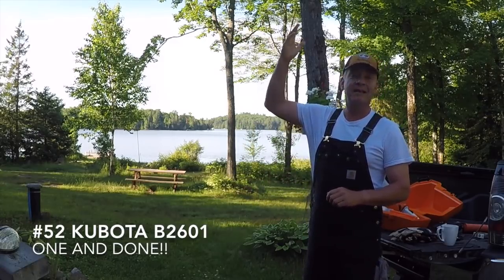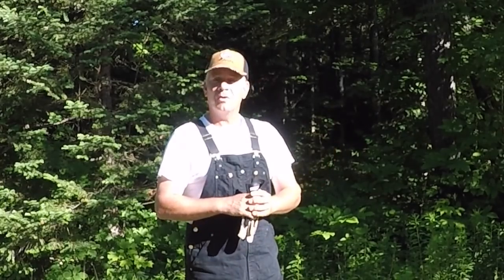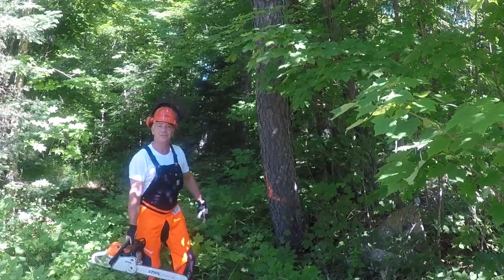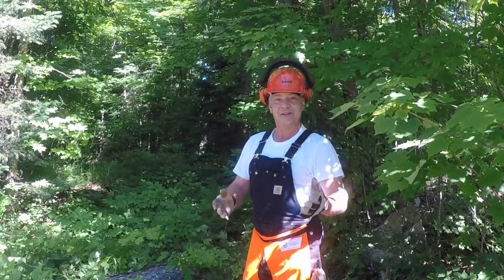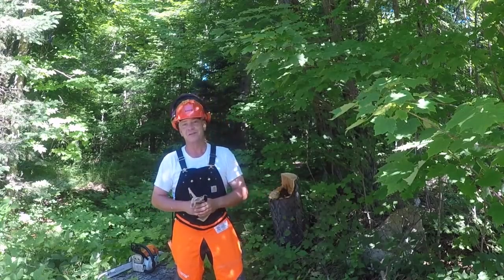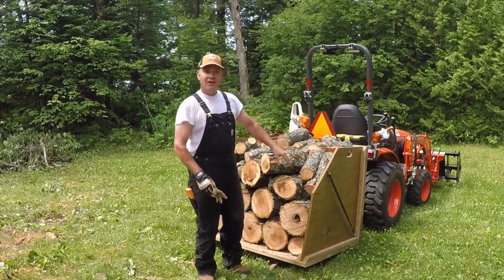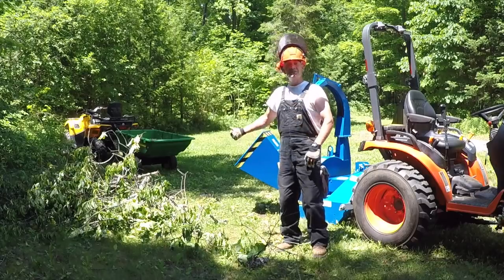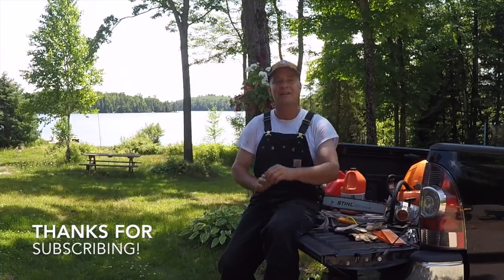#52 Kubota B2601 Compact Tractor One and Done! Felling the last Cherry Tree. outdoor channel.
Felled the last Cherry tree hanging across the driveway. But finally have the equipment needed to take care of the whole task - one and done! Tractor, STIHL chainsaw, BECO wood chipper and HLA grapple. Sit back and enjoy. Have a great weekend!